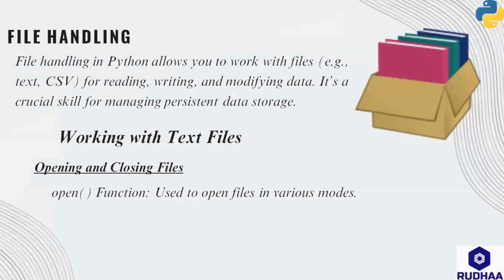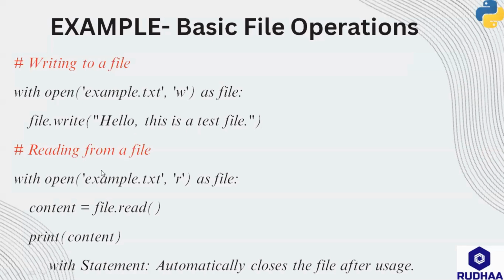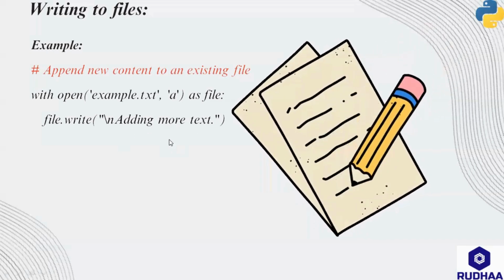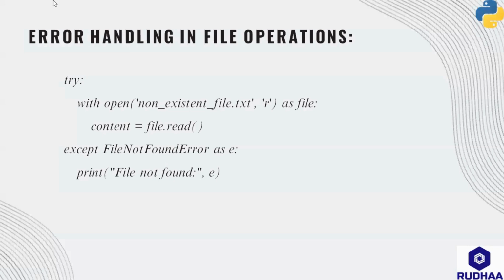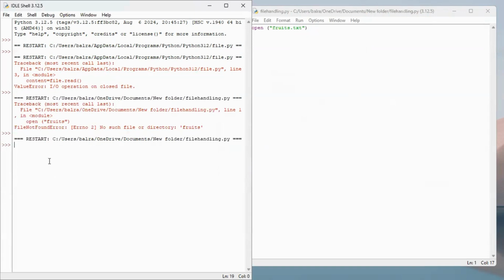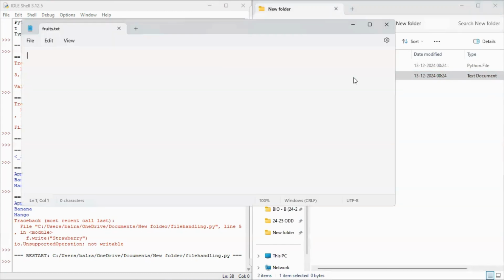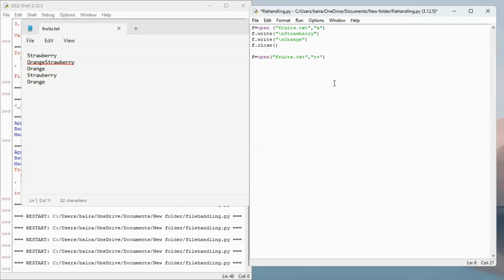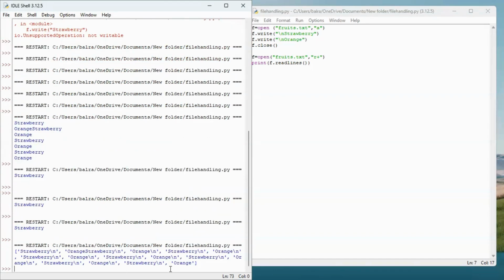Python Programming - Day 7 - Working with .CSV Files